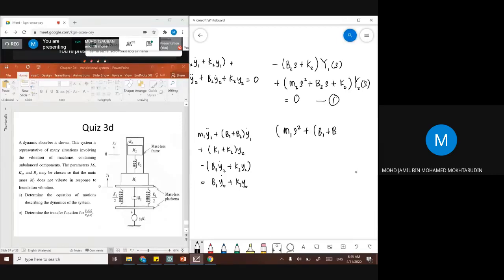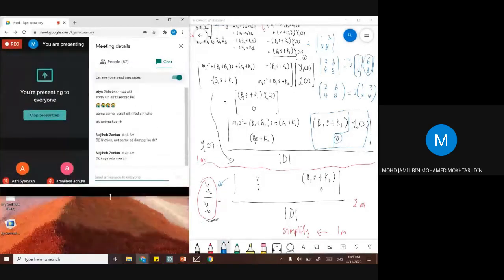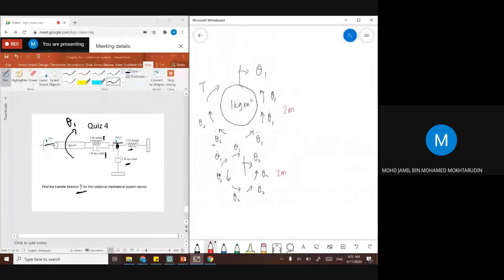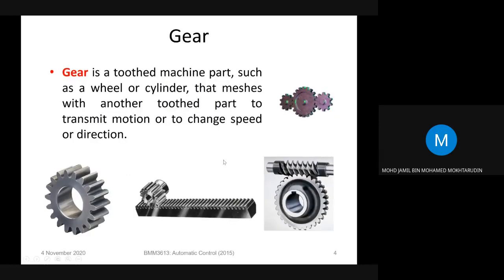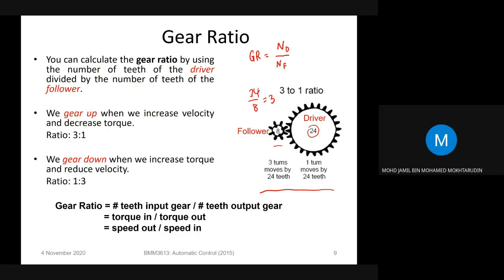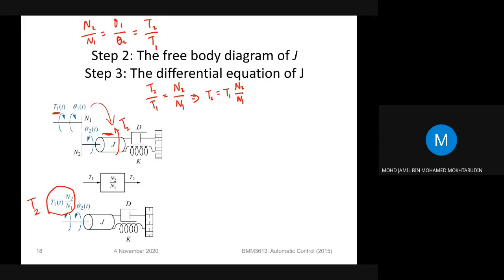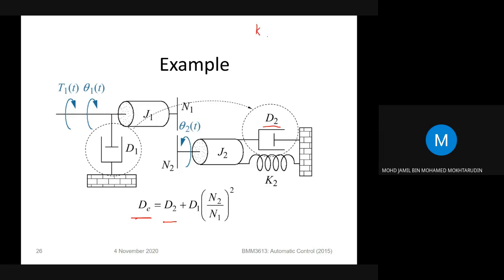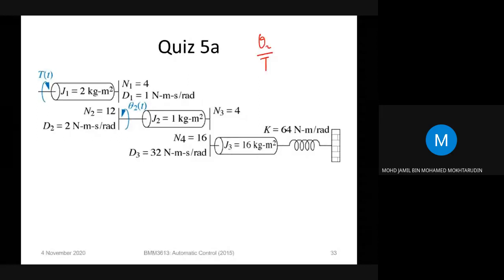Chapter 2f - Rotational mechanics with gearing